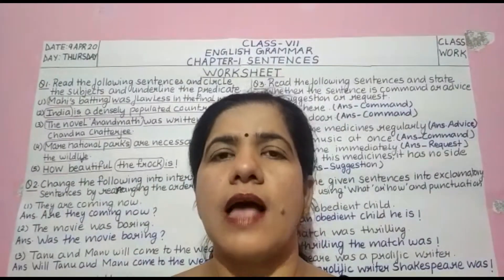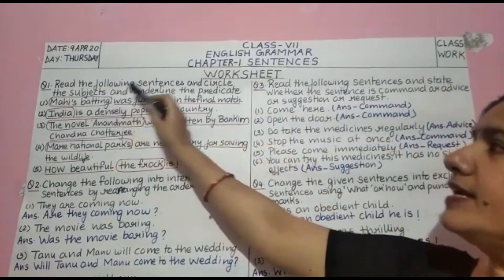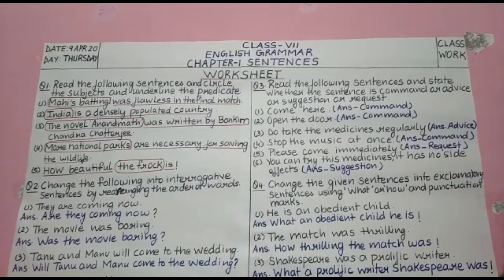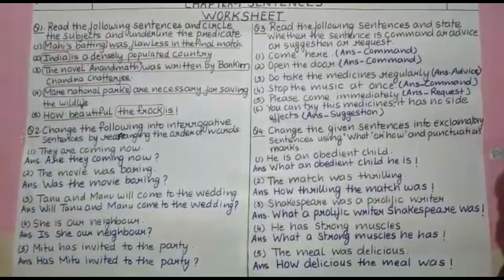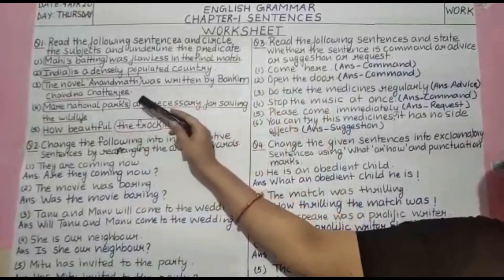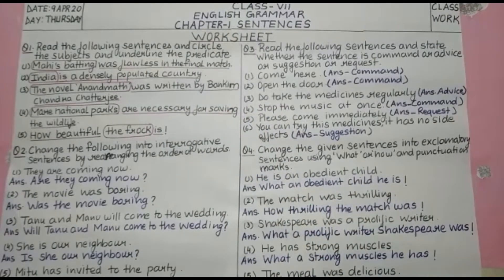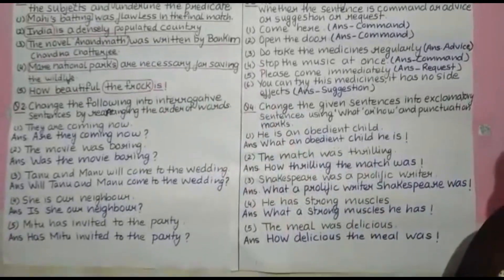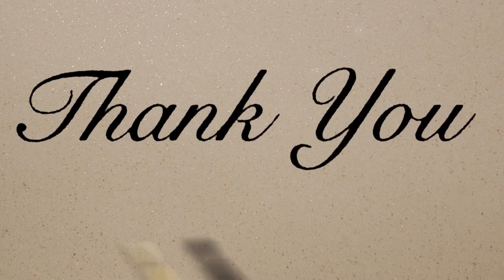09/04/2020 - VII - English : Sentences